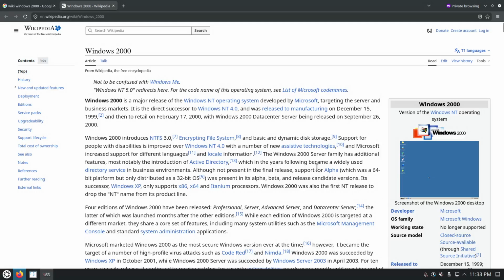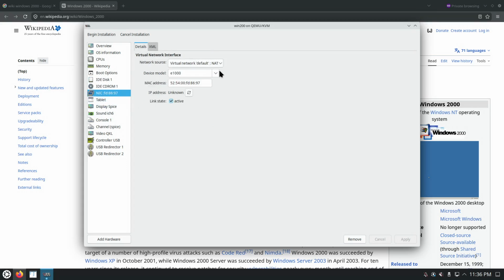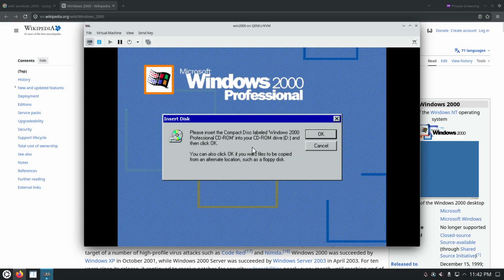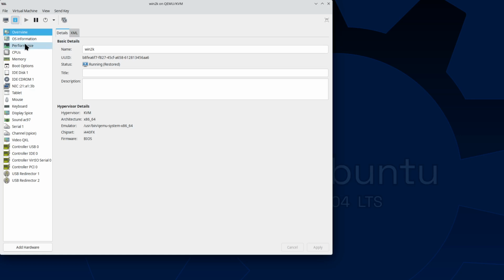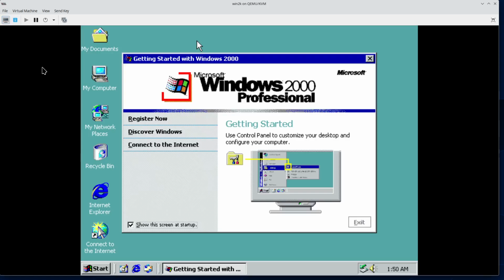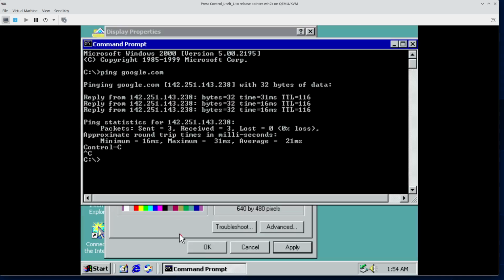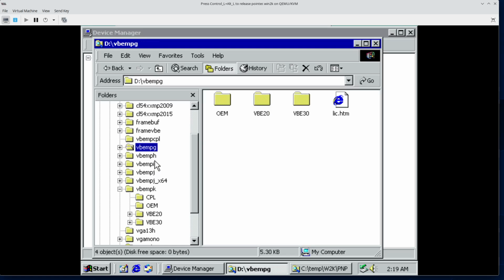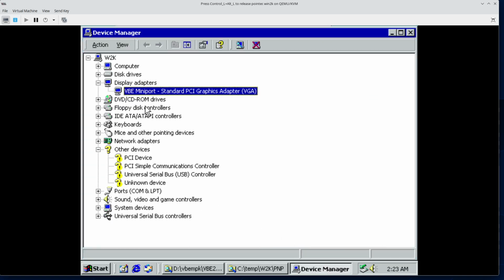Windows 2000 how to install in QEMU VM tutorial - June 2026 - 5ae65338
Virtual Machine Manager (virt-manager) knows how to install Windows 2000 in a virtual machine correctly. Unfortunately the resolution is small.